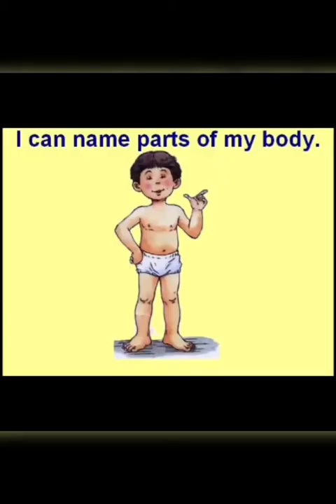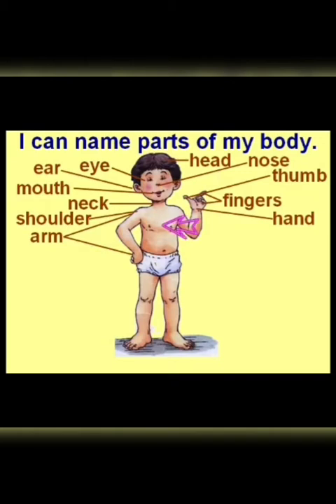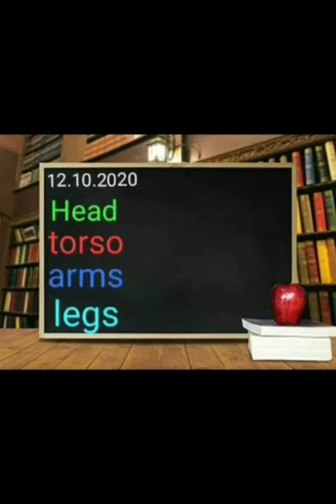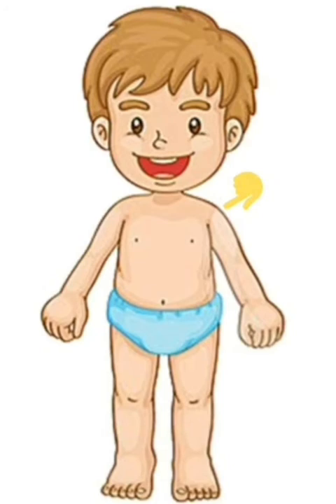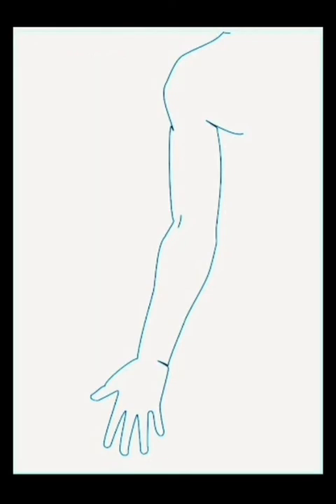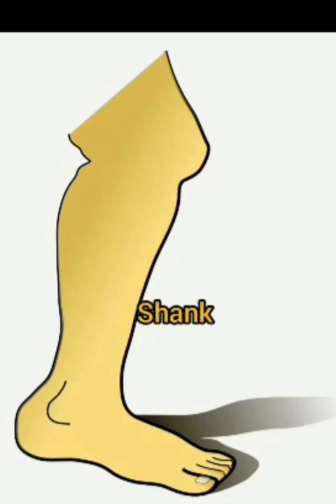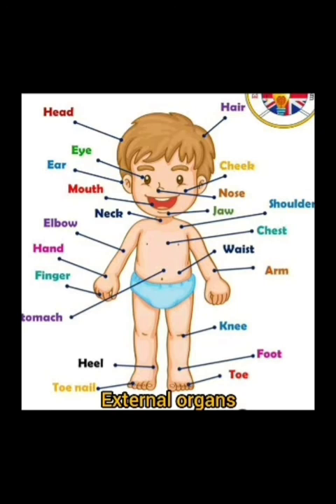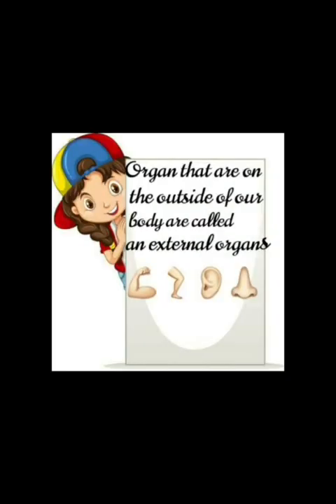STD 3 EVS OUR BODY PART 1